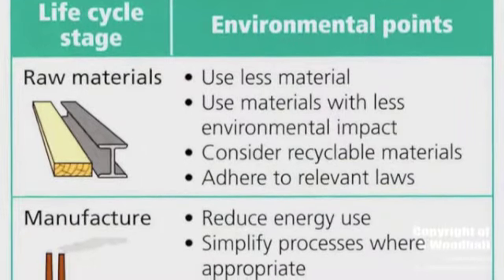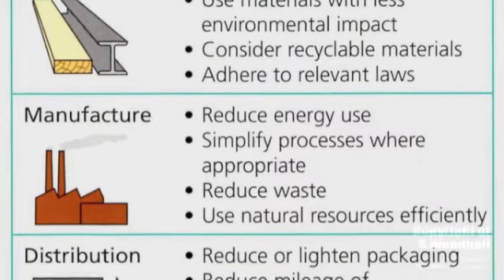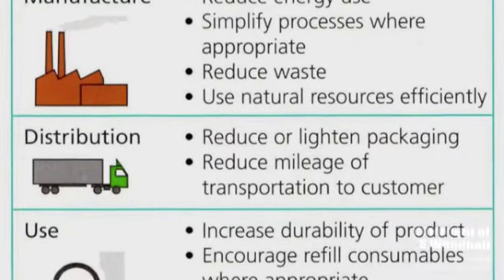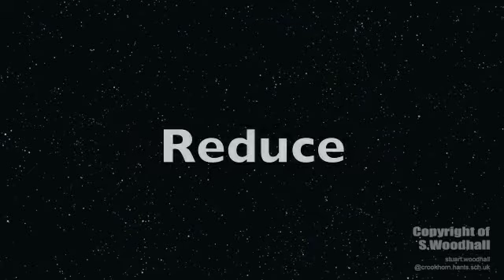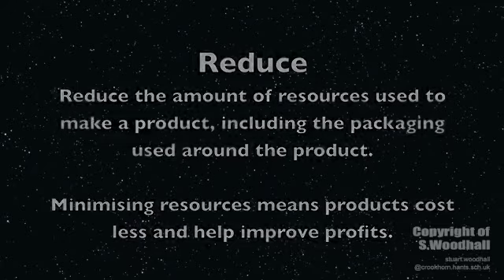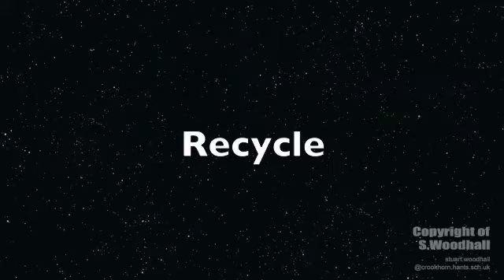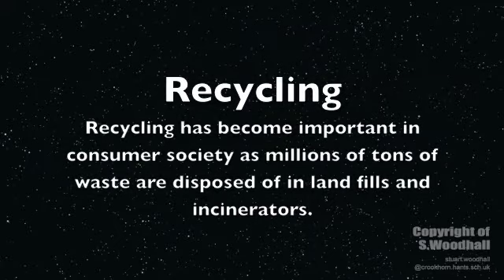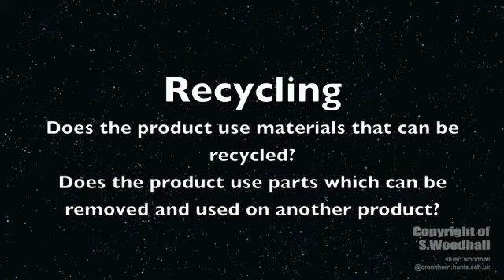Podcast 4 R's